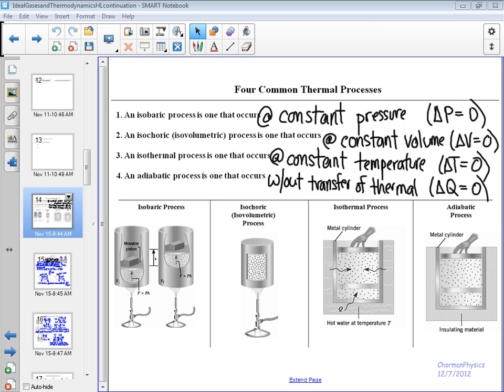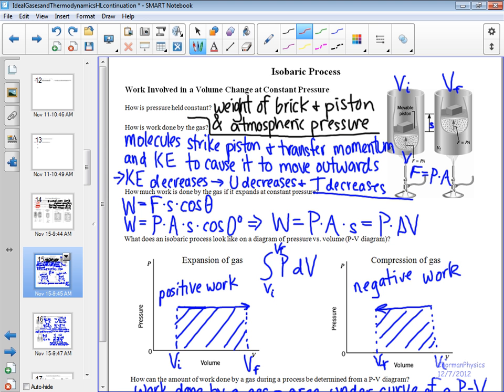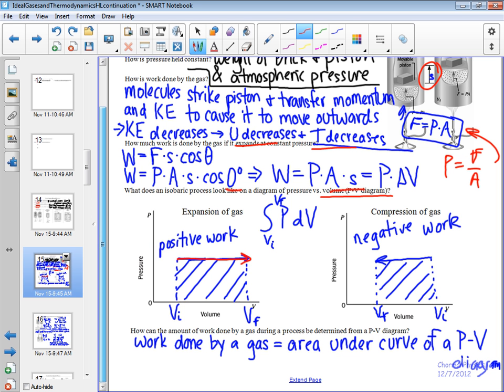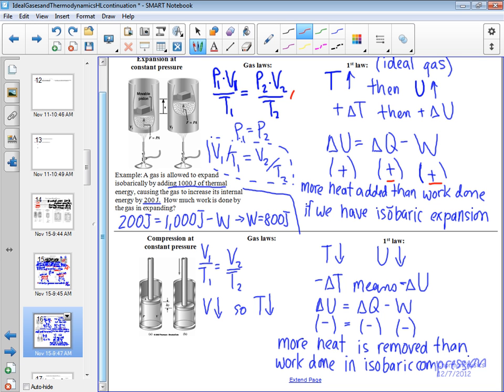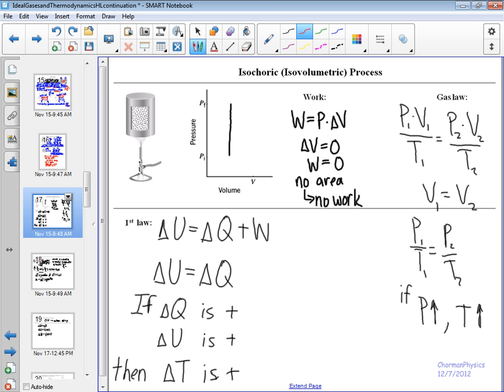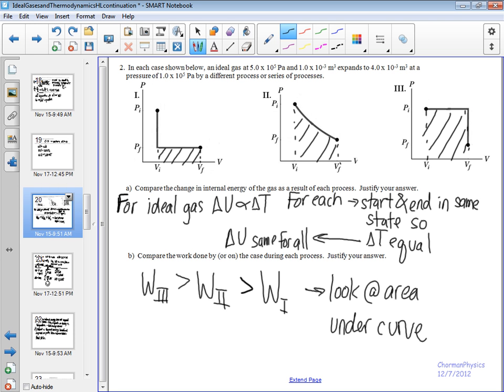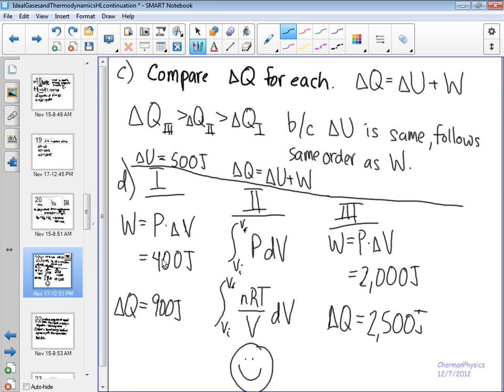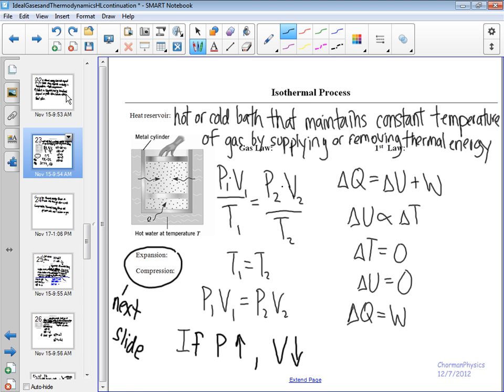Isochoric and Isobaric Processes